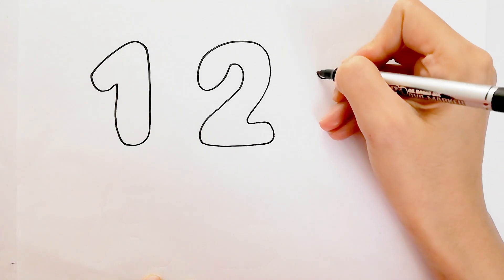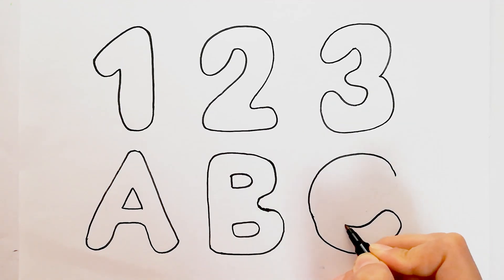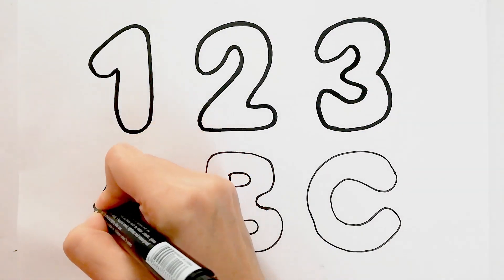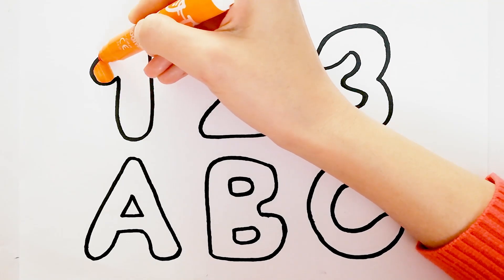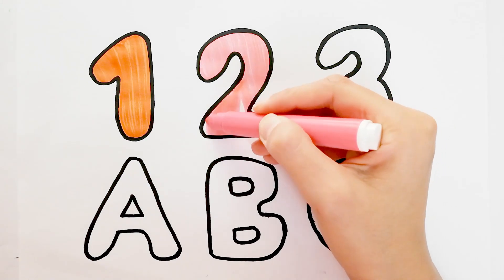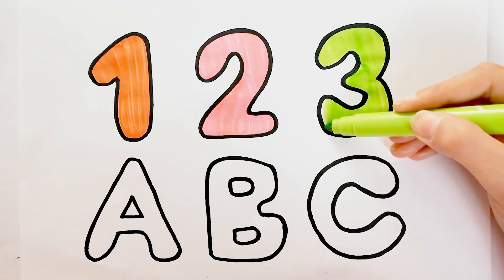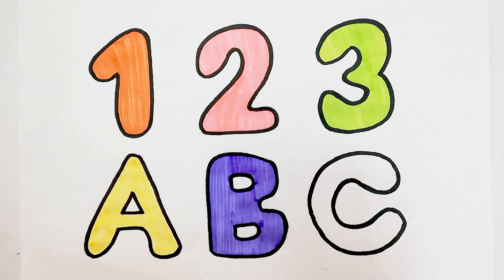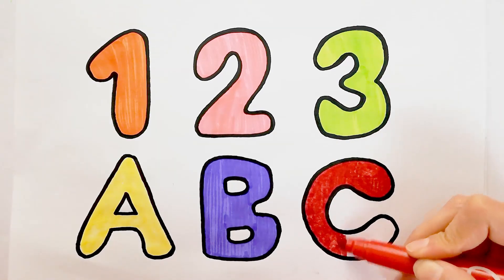123 ABC Drawing, Painting and Coloring for Kids, Toddlers Learn How to Draw, Paint Basics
Hello guys! I'm doing 123-ABC drawing, painting and coloring today. Let's learn how to draw, paint basics!

Enjoy Drawing...

GiGin - Painting and Coloring
paint for kids
kids
kids drawing
Painting
Painting and Coloring